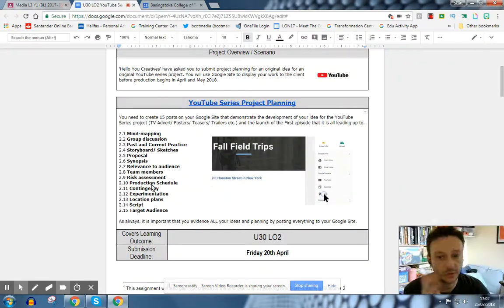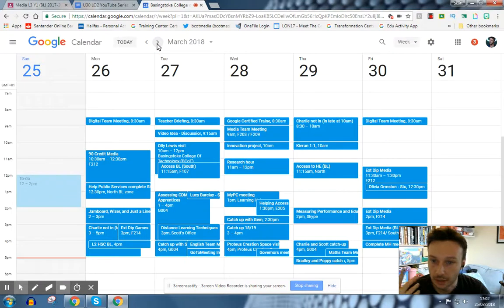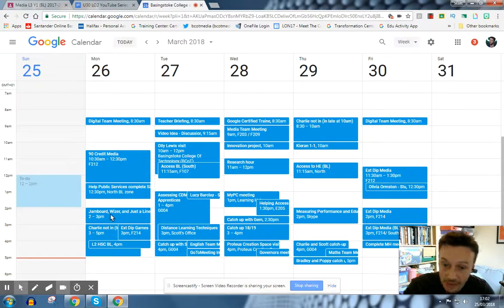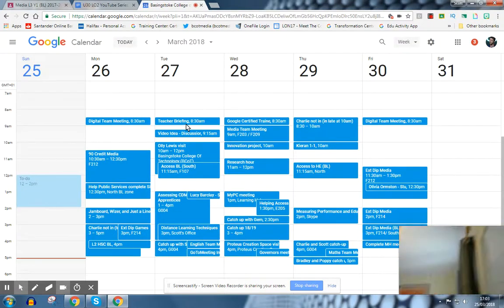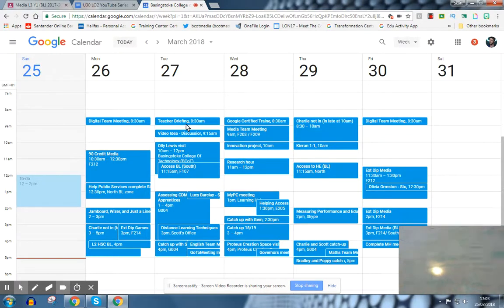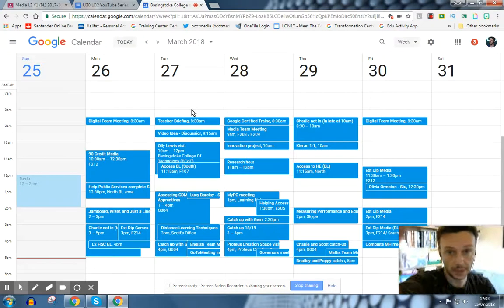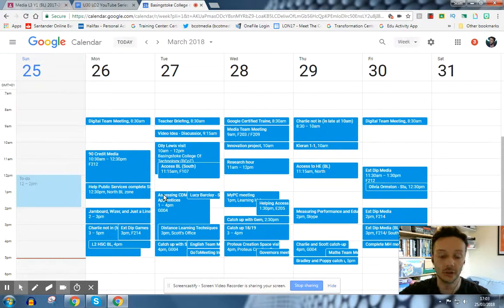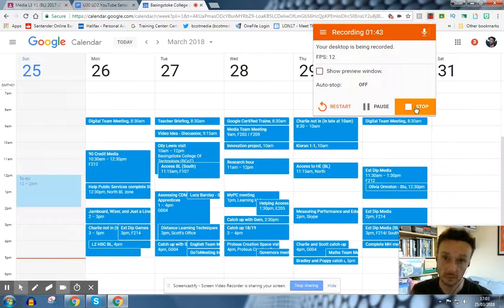2.10 Production Schedule (YouTube Series Project Planning)